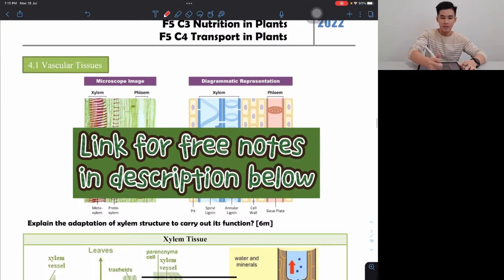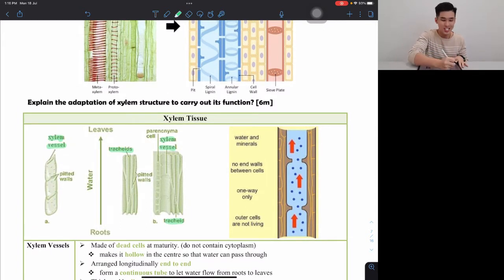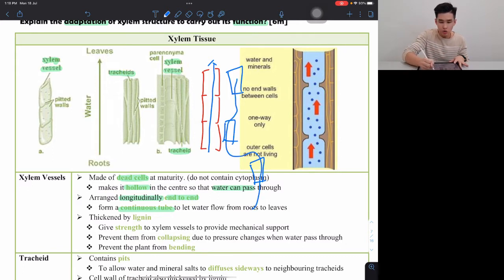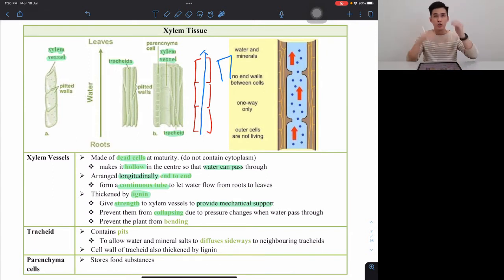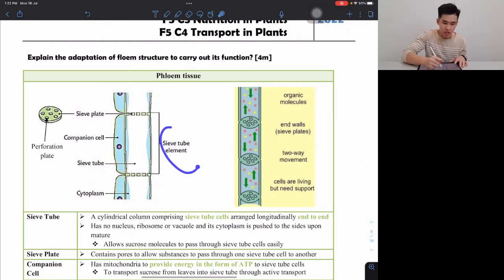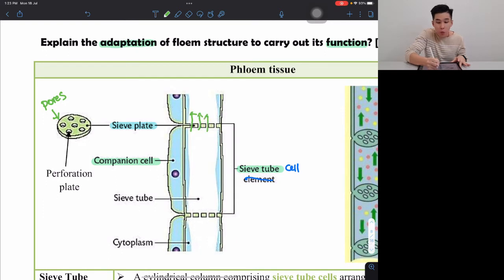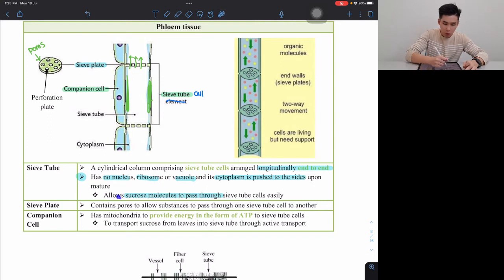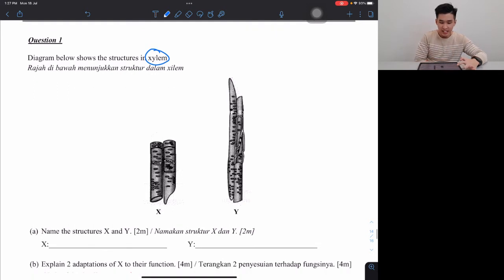【ENG mix华文】KSSM F5 C4 - 4.1 Vascular Tissue (Part 1/2) + Example Questions 例子问题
LINK FOR FREE NOTES

来一起为期中考试做复习吧!!
KSSM F5 C4 - 4.1 Vascular Tissue (Part 1/2)
Vascular Tissues area actually xylem and phloem

在这个影片，我会讲解关于到的一些主要内容：
The main topics that I will focus on in this video are:
1. Labelling the structure of xylem and phloem
2. Adaptation of structure in xylem and phloem to carry out its function